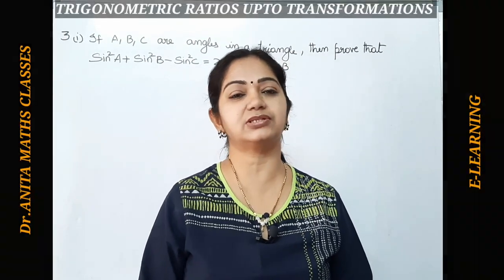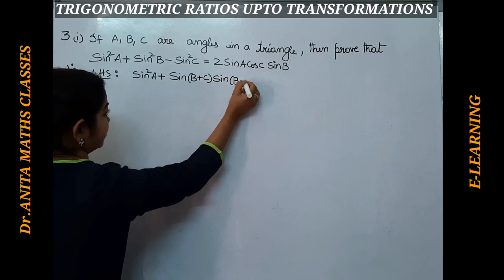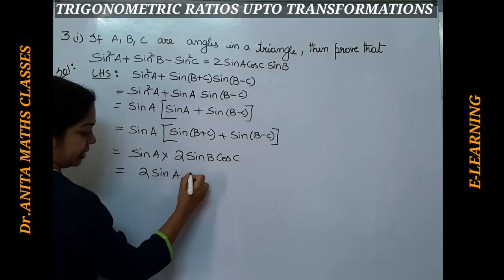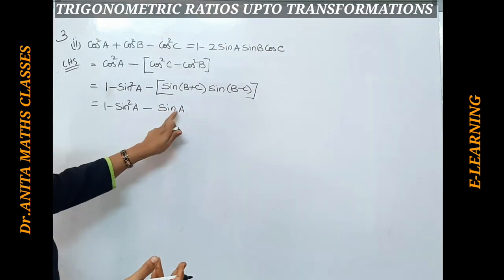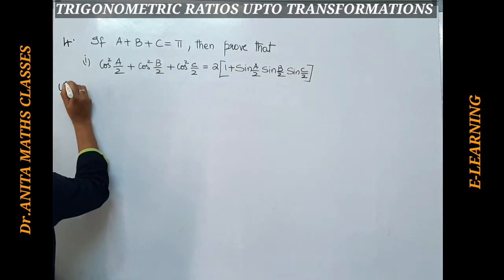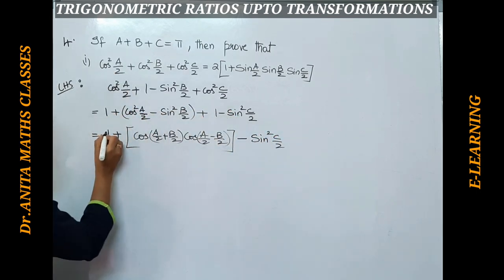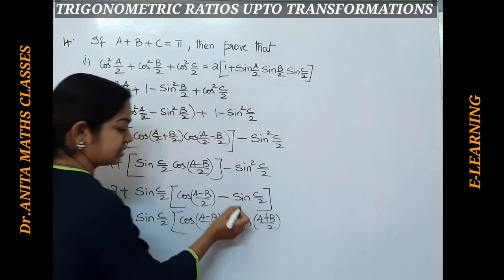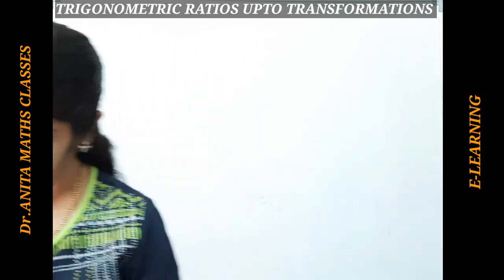TRIGONOMETRIC RATIOS UPTO TRANSFORMATIONS PART-33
EXERCISE 6(f) SOLUTIONS
INTERMEDIATE 1yr | TS | AP | CLASS XI CBSE